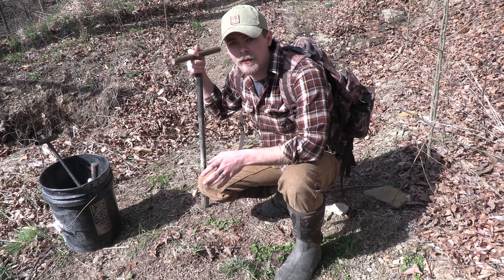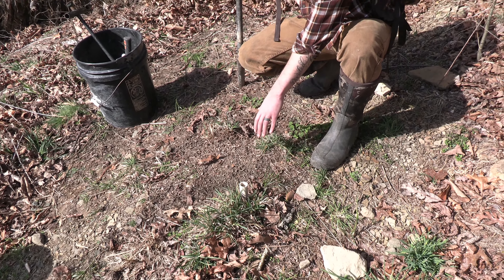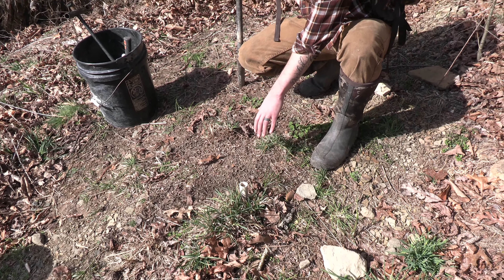MOUNTAIN COYOTE TRAPPING (dirt hole set and flat set)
Predator control in SWVA.